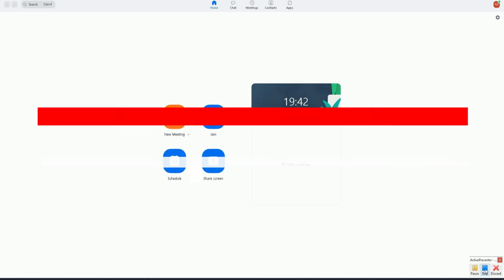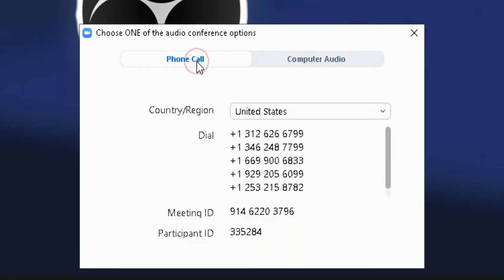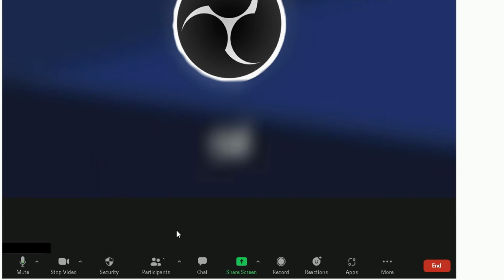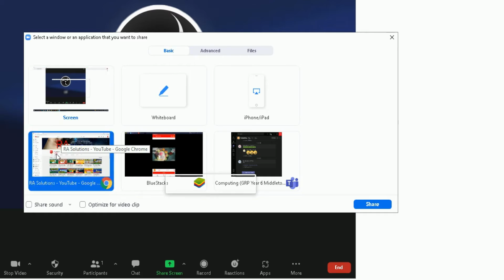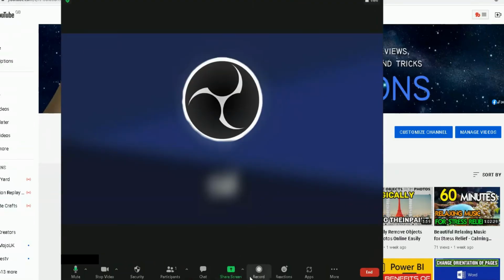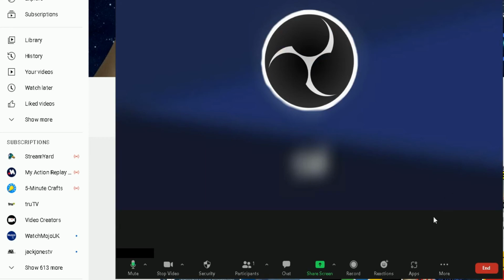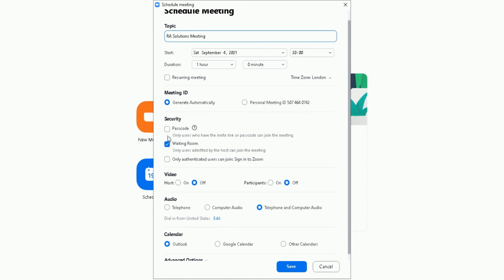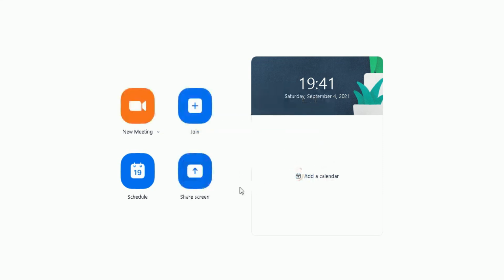Zoom Tutorial For Beginners | Including Create/Join/Schedule meetings & Breakout rooms Tutorial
In this Zoom tutorial, we look at some of the more advanced features available to Zoom users including a zoom breakout rooms tutorial.

In this Zoom tips and tricks video, we go through in detail on how to set up a Zoom meeting, how to join and leave Zoom meetings, and how to message in Zoom. If you are brand new to Zoom, then take a look at our overview of Zoom tutorial

In this step-by-step Zoom tutorial, we look at some of the features that a Zoom power user might need. We look at how to change your meeting settings in Zoom, how to use Breakout Rooms in Zoom (perfect for using Zoom for teaching), how to share screen, change audio and video settings within a meeting, how to record a meeting, how to use the non-written communication tools, how to change your background in Zoom using the Zoom Virtual Background feature, and so much more!

Timestamps are below:

2:20 - Starting a new meeting
2:25 - Audio conferencing settings
3:38 - Change audio settings in a meeting
4:52 - Change video settings in a meeting
5:19 - Change virtual background in a meeting
5:24 - Change security options in a meeting
6:09 - Participant details in a meeting (mute them, etc)
7:09 - Chat options in a meeting (send messages, etc)
8:28 - Share screen in a meeting
11:46 - Record meeting option
12:19 - Add reactions in a meeting (Emoticons and raise hand icon)
12:45 - Add Breakout Room(s)
15:00 - End and leave meeting
15:45 - Join a meeting
16:50 - Schedule a meeting
20:02 - Share screen from main dashboard